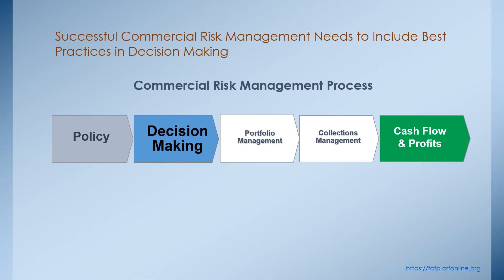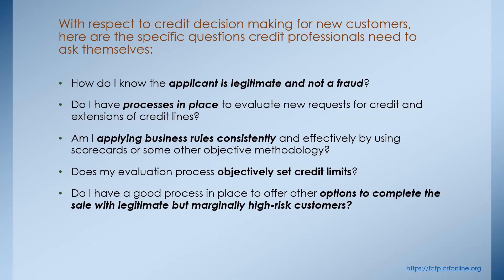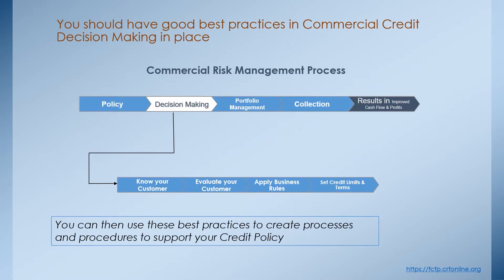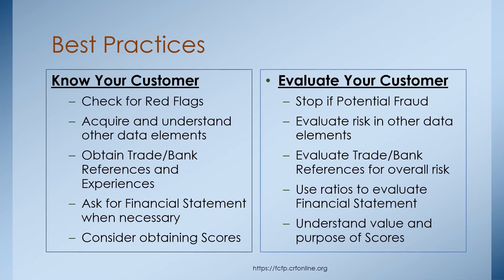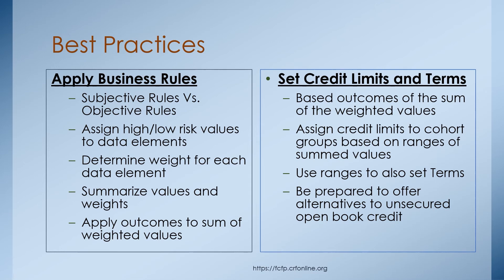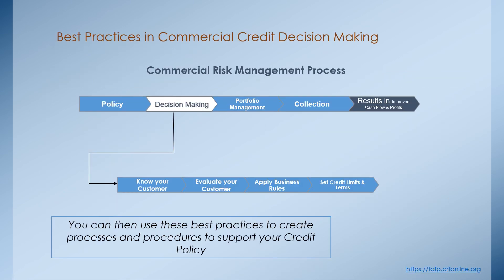Commercial Credit Risk and Decision Making - How to Make B2B Credit Decisions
This course is designed around the critical aspects of knowing your customer (KYC) and developing the framework for accomplishing this vital component of the credit and Accounts Receivable (A/R ) process. The instructor for the course outlines the tasks required for successful Credit approval process and ties the process back to the implementation of a well-rounded credit policy.
Earn CEU's and a Certificate of Completion, as well as more in-depth information on the subject by enrolling in the full course

About the Subject Matter Expert:
Rich Ferrera ( MBA, CCE) is a Credit Research Foundation Research Contributor.  Rich has had a successful career with Dun & Bradstreet leading data management and best practice teams dedicated to the Credit & Collection discipline. Along with his many credit related accolades and accomplishments, he has been a consistent contributor of leading educational content related to the revenue cycle management value chain. As a practitioner, presenter and educator Rich continues to provide relevant and contemporary for today's and future leaders.